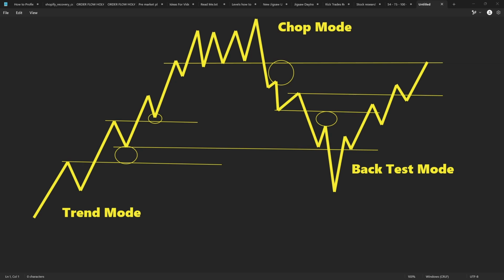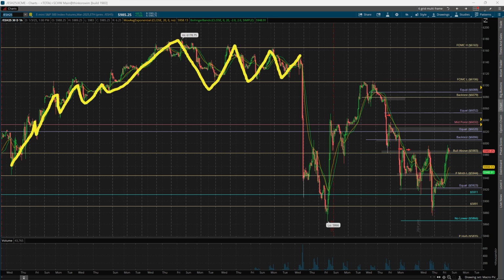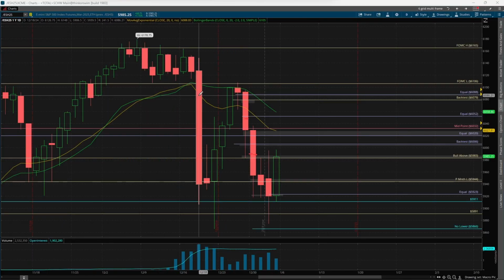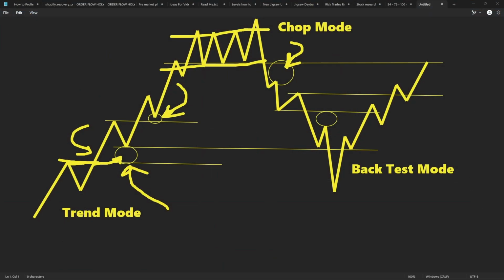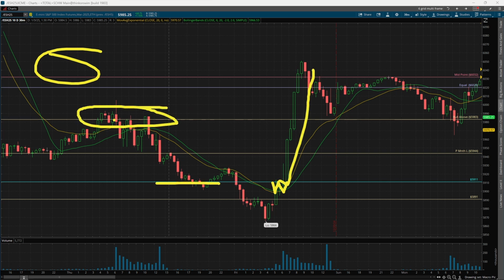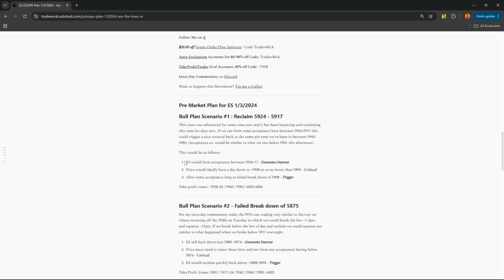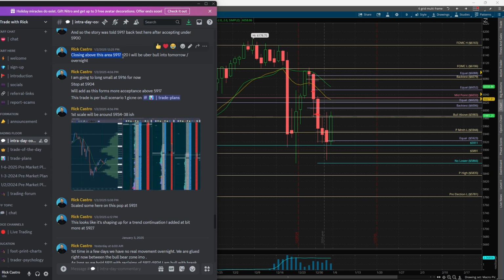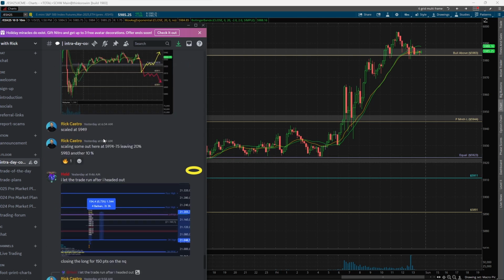Find Reversal Trade Entries Like a PRO!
Reversal trading is hard without using proper market context. Today we discuss the context of finding reversal trades that result in back testing incomplete auctions. The Markets are very mechanical and they have 3 modes of trade, Trend, Chop and back test. Today we dive into the backtest mode and how I use this type of action to find entries and targets to maximize my reversal trading strategy .

In Depth Volume + Distribution Theory Book :

Chapters:
00:00 - Intro
00:50 - Market Modes
03:00 - Chart Example of Modes
04:30 - Live Example Plan of Backtest Mode
06:30 - Types of Trading within Modes
09:10 - Overview of Back Test Trade
11:10 - Recent Live Trade Example
16:45 - Execution Walkthrough